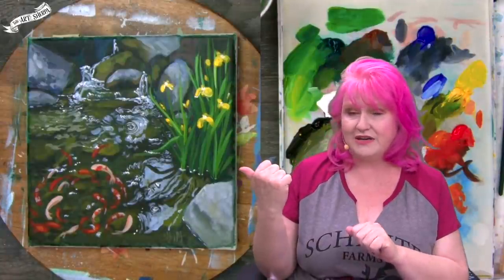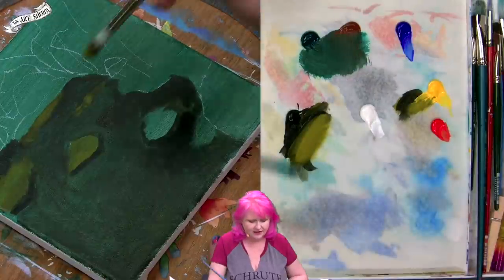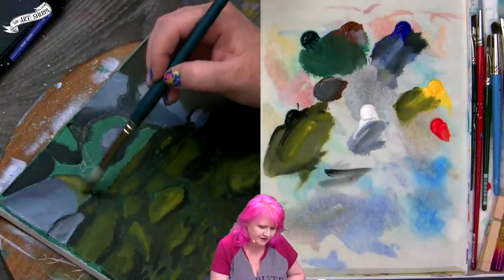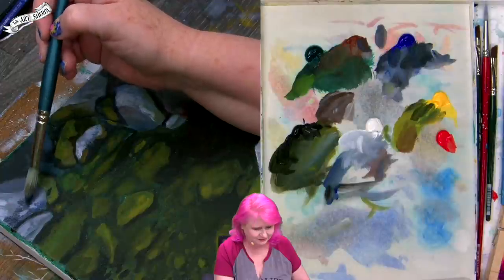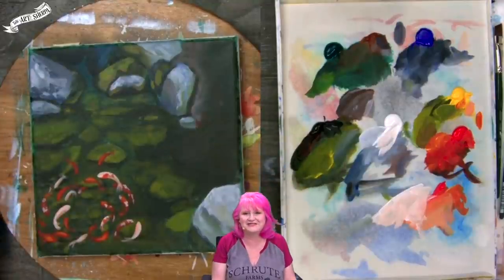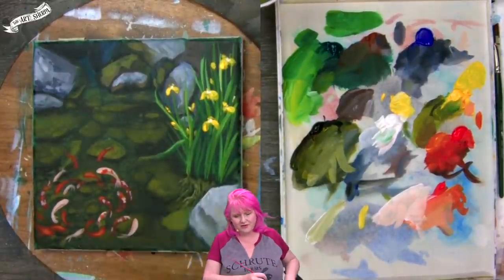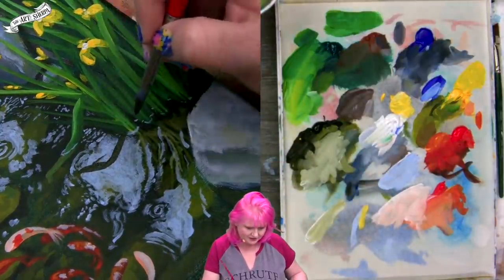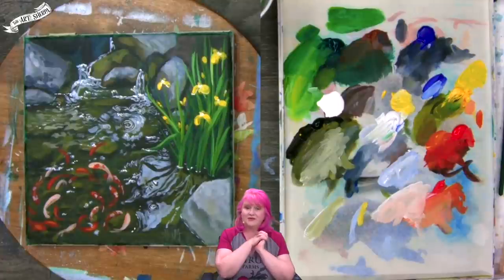KOI POND WATERFALL Beginners Learn to paint Acrylic Tutorial Step by Step Day 13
KOI POND WATERFALL UNDERWATER ROCK TECHNIQUE Easy social paint night in you can enjoy from the comfort of your own home keeping it fun. This is the first Daily Painting course  for Beginners who want a real  acrylic painting step by step tutorial about how to paint better water in landscapes . Everything is 100% real time, multi Camera angles and fully explained so its easy to understand.  YOU CAN PAINT THIS !!

Chapters
00:00     Intro
02:25     Step 1   Colored Ground
04:25     Step 2   Sketch in Structure
09:00     Step 3   Dark Shadows, Pond
23:56     Step 4   Block in Shore , Rocks
36:23     Step 5   Define Rocks
47:45     Step 6   Sketch in Fish
50:03     Step 7   Orange Fish, White Fish
55:30     Step 8   Fish Spots Create Dimension
1:02:50  Step 9   Reeds and Roots
1:12:10  Step10  Yellow Flowers
1:17:10  Step11  Waterfall, First Reflections
1:34:08  Step12  Final Reflections and Highlights
1:46:40  Sign

Princeton Round Blender #12
1” oval mop (The Art Sherpa Ultimate Varnish Brush)
Cambridge Bright #8
Ruby Satin Angle ½”
Monogram Liner
The Art Sherpa Round #4
Ruby Satin Bright #20
Cambridge Round #6